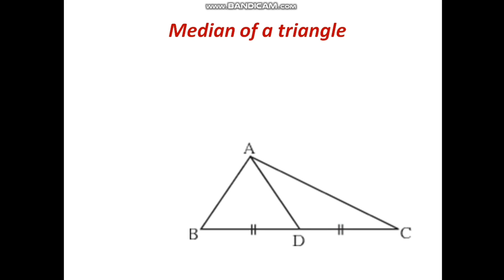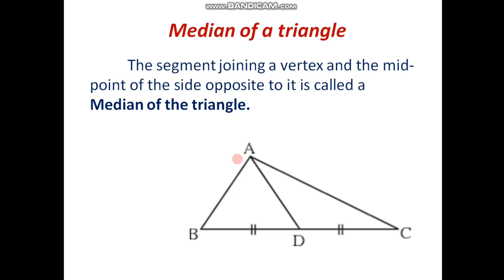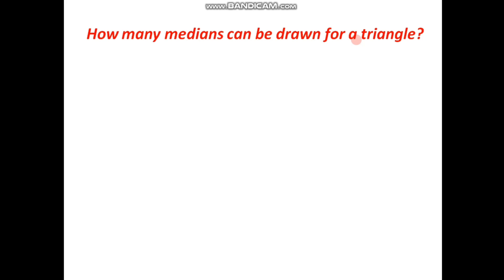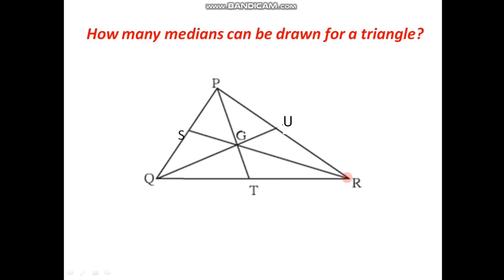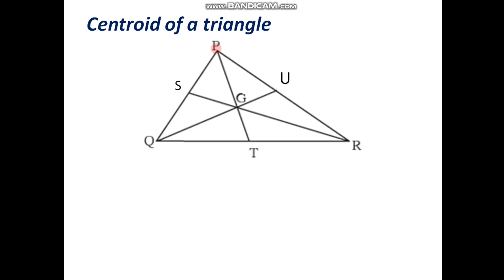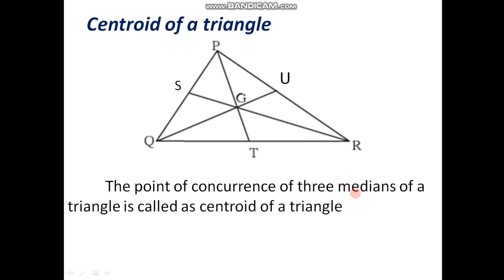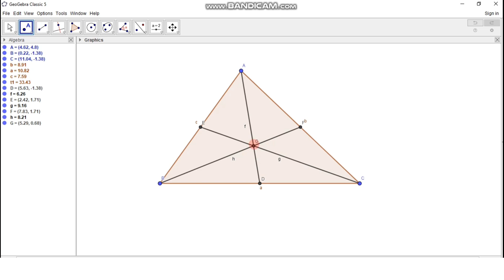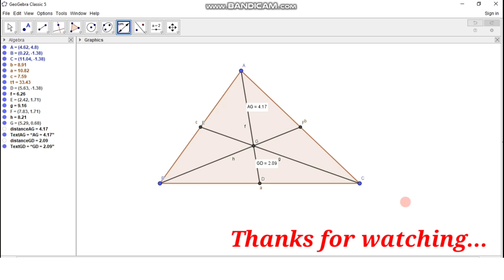Median of a triangle and it's property (For std 9th and 10th)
what is median of a triangle, what is its property and how to draw a median of a triangle using geogebra